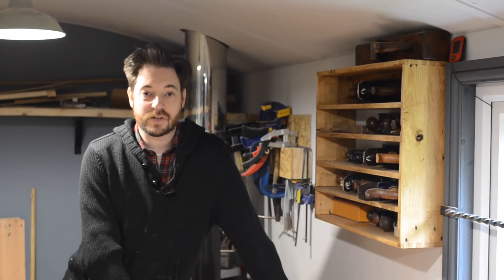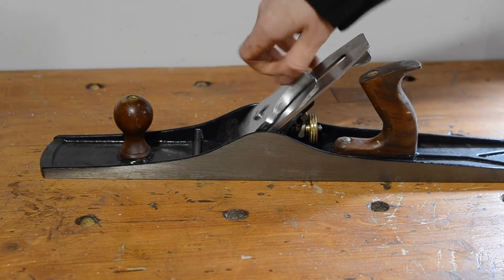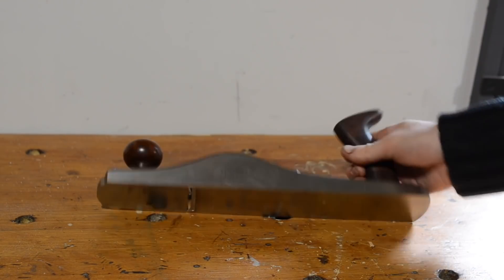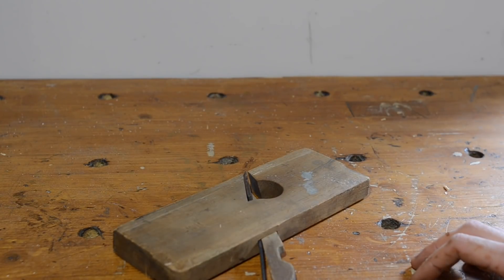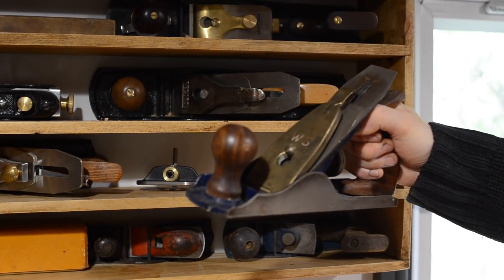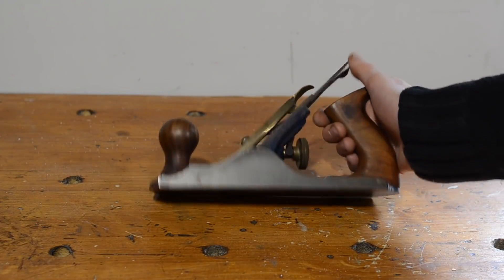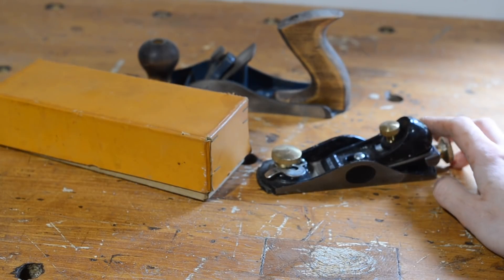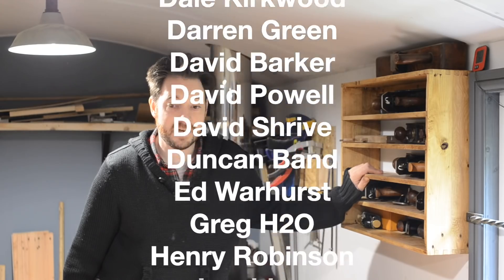My Hand Plane Collection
Hello and welcome to Badger Workshop. After building the rack I thought I would show you my hand plane collection.